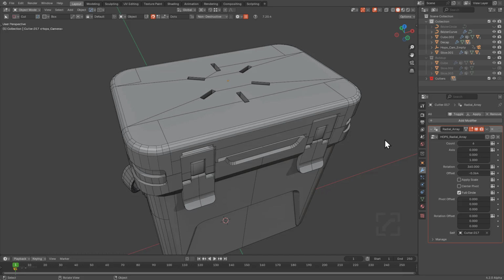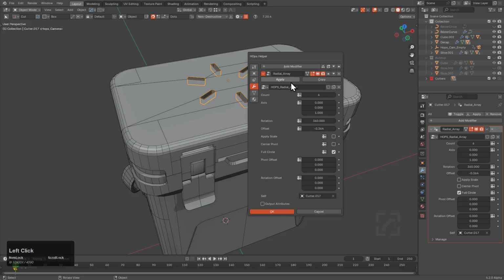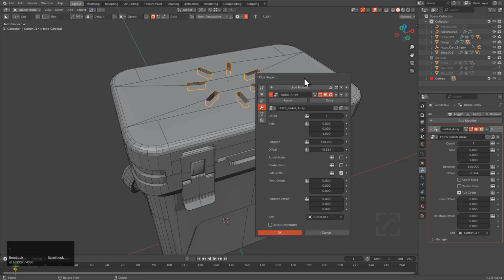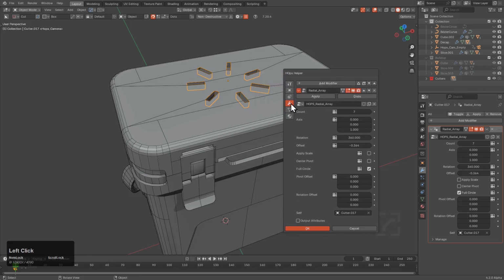hardops 987_35 - HOPS Helper: Geonode Support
Geometry nodes are the future so before they replace everything, we play with them sitting next to the other modifiers in the stack. The HOPS helper is a mainstay of HardOps and we are committed to keeping it great and growing greater.